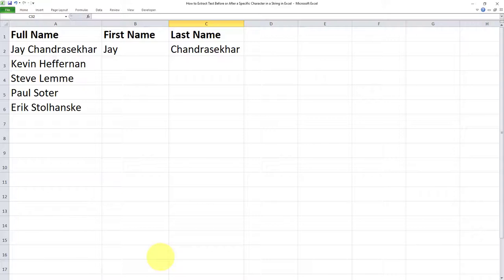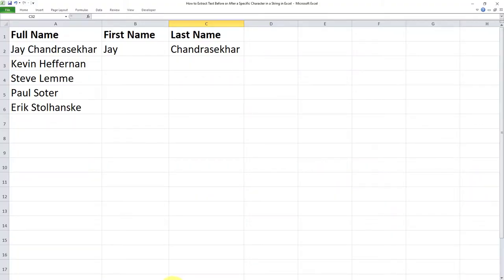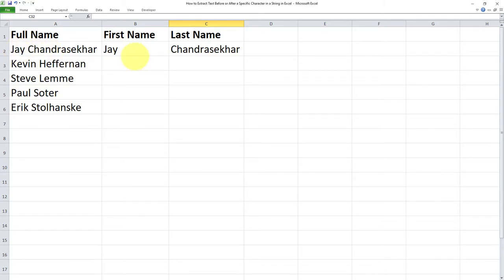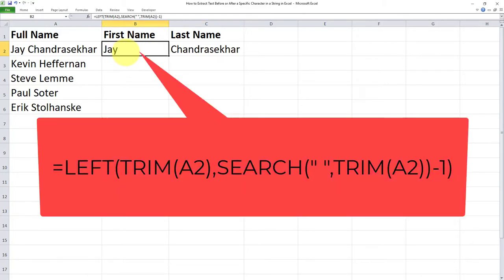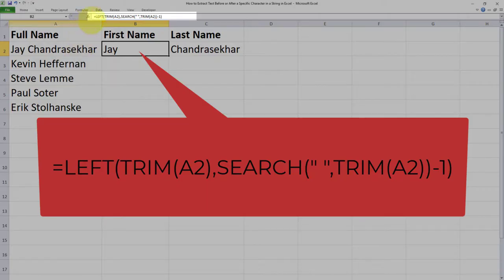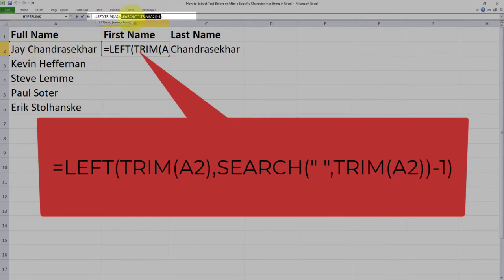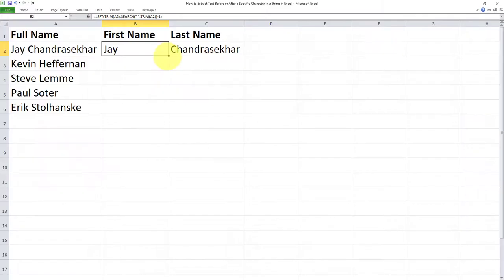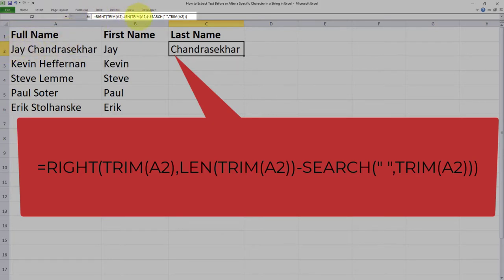How to Extract Text Before or After a Specific Character in a Cell in Excel